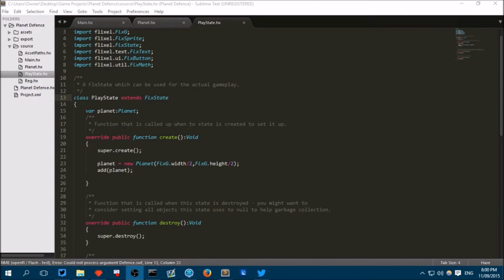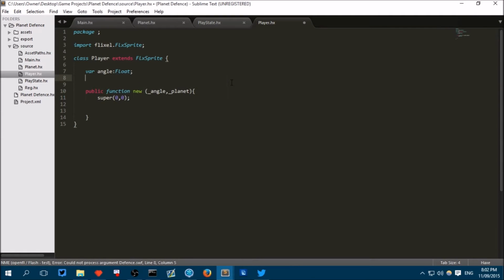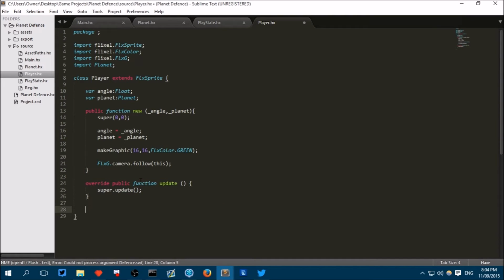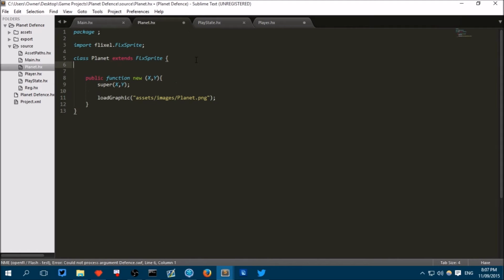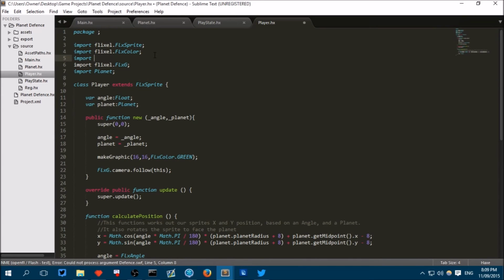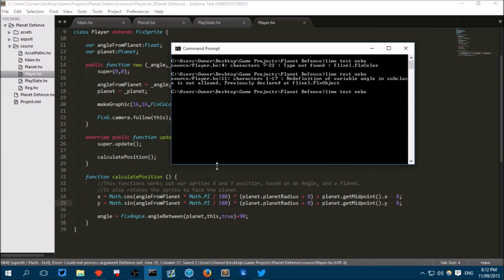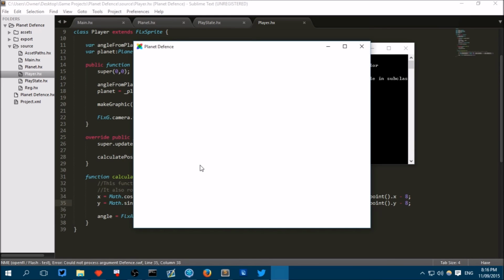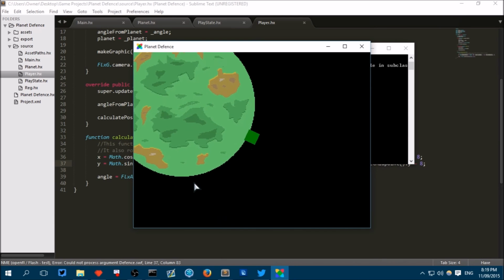How to make a Planet Defence Game #2 - Player movement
In the second tutorial in this series on how to make a planet defence game, I show you how to make the player walk around the outside of the planet, using no collisions, just maths.
I kind of stuffed up abit at the end, I just forgot to save the file haha.